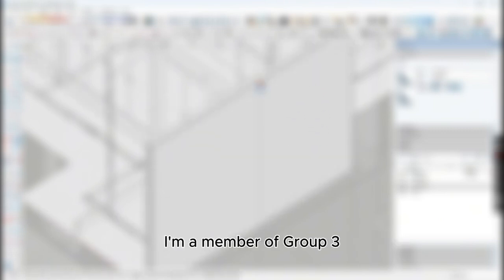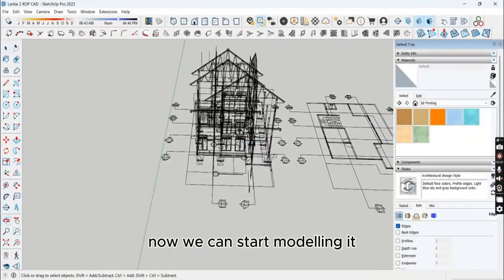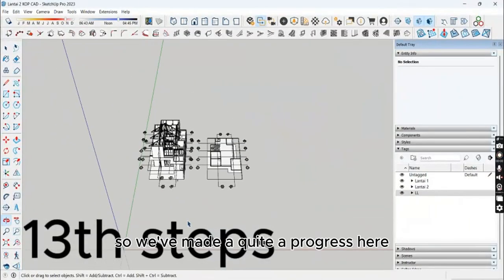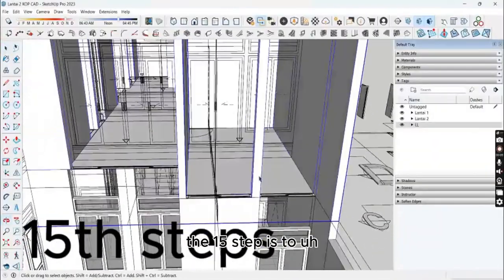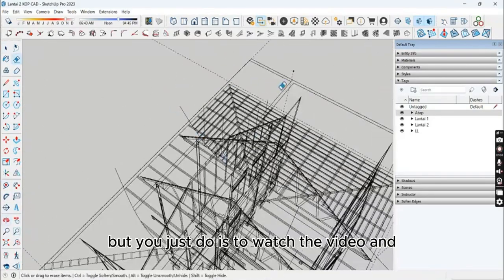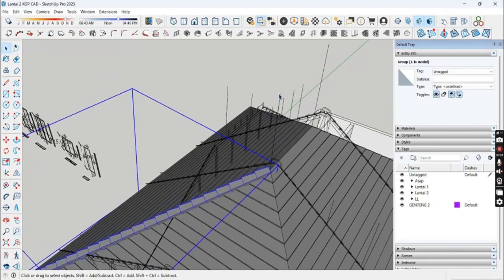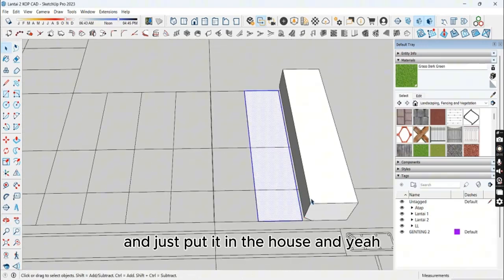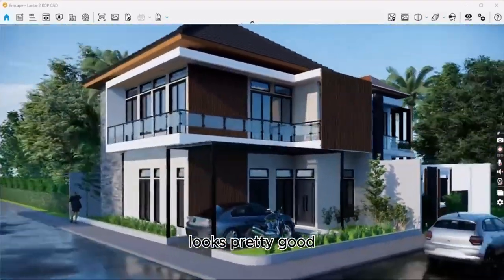How to Make a 3D House Model in SketchUp and Render it in Enscape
Tugas B. Inggris Kelompok 3
Firman Ghani
M Fardan Alfarosi
Argyatama Harsuwestira